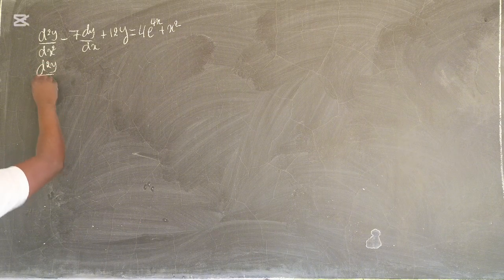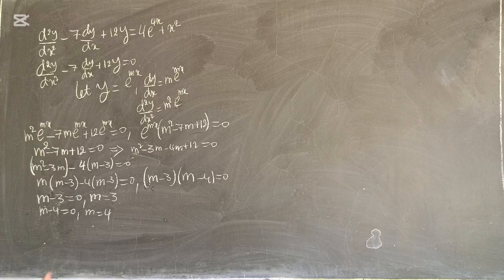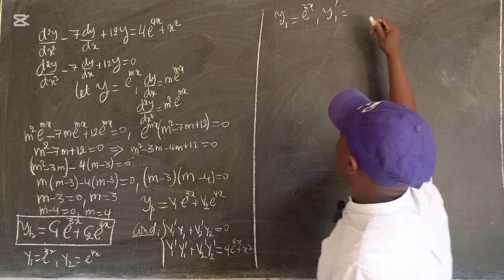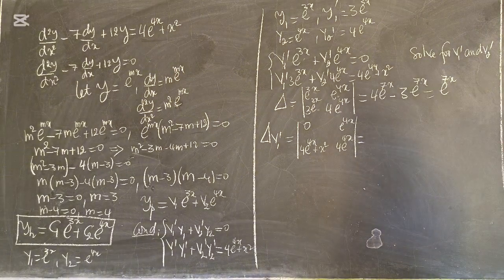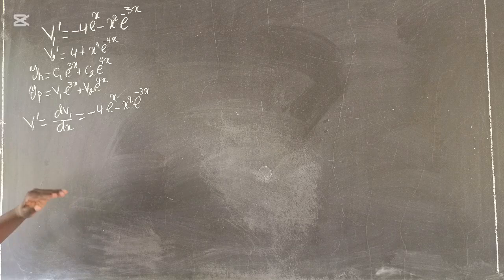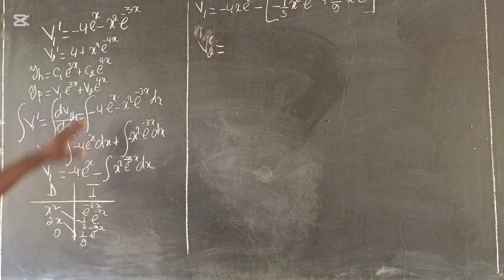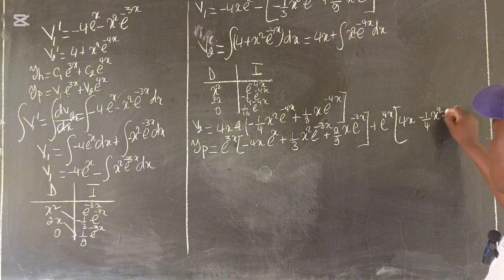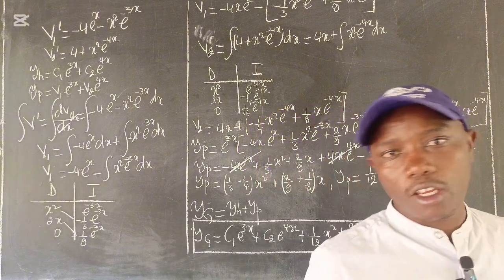Complete Solution: Second-Order DE With Exponential & Polynomial RHS!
In this video, we break it down into complementary and particular solutions, using methods like undetermined coefficients to handle both exponential and polynomial terms.
Perfect for calculus students, engineers, or anyone tackling DEs in higher math. Whether you're prepping for exams or building a solid foundation in differential equations, this is for you!